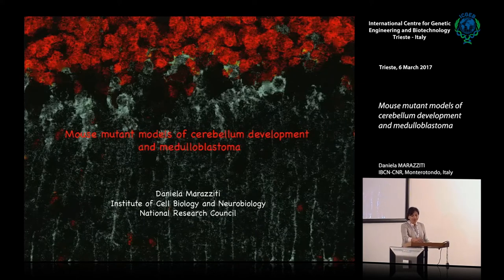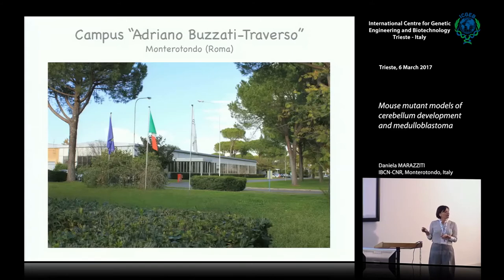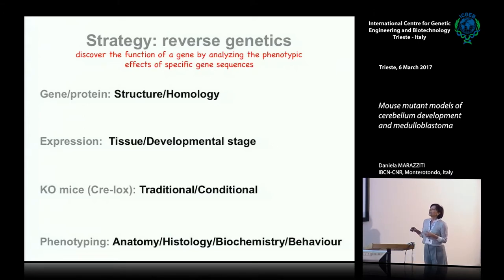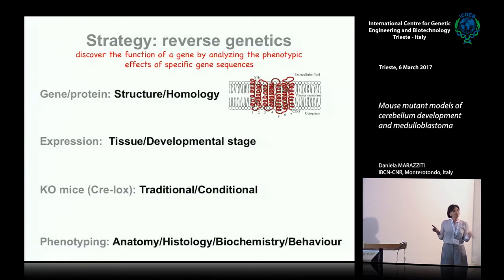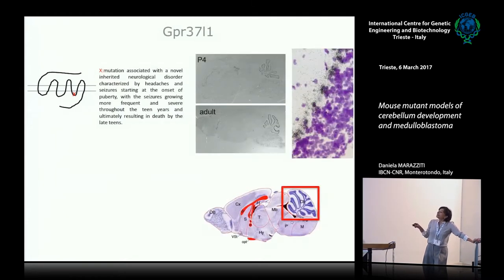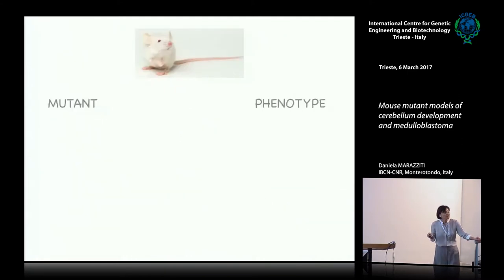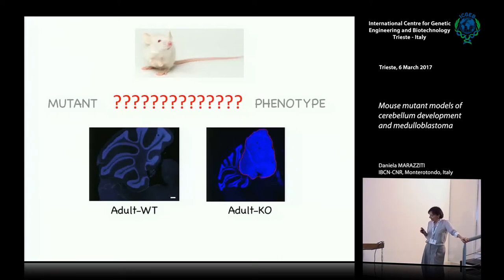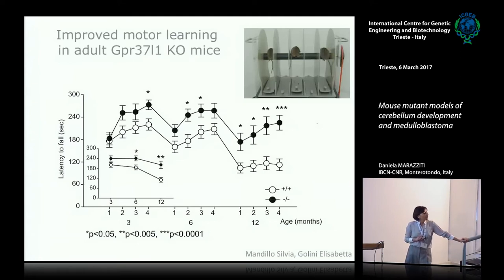D. Marazziti - Mouse mutant models of cerebellum development and medulloblastoma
Daniela Marazziti, BCN-CNR, Monterotondo, Italy speaks on "Mouse mutant models of cerebellum development and medulloblastoma". This movie has been recorded at ICGEB Trieste.